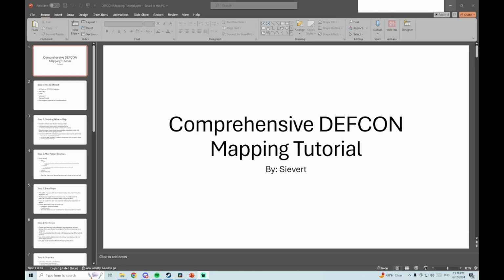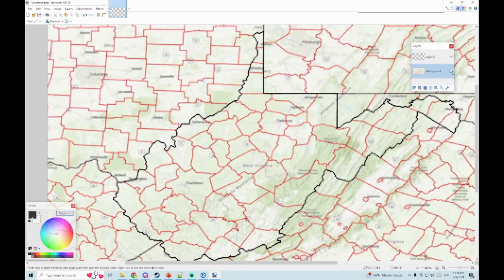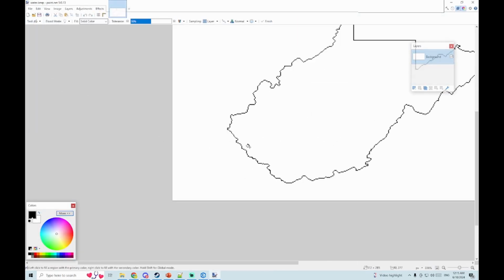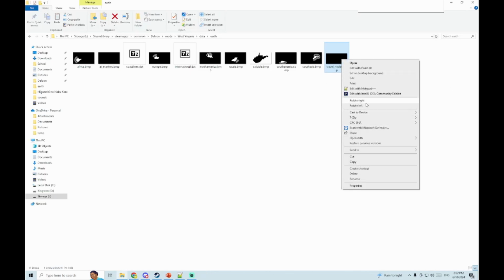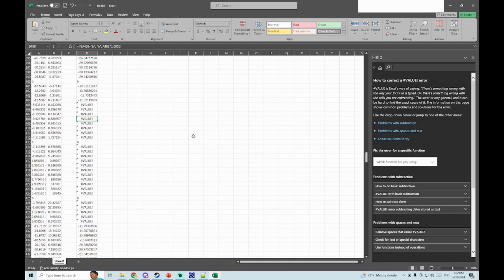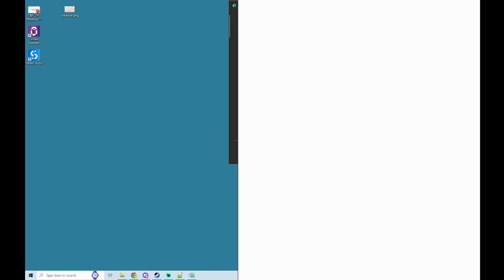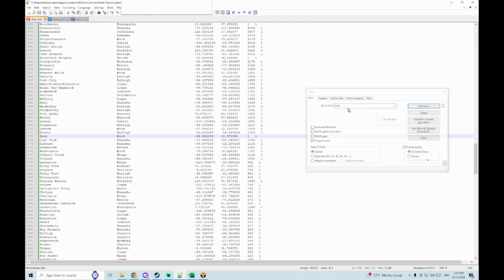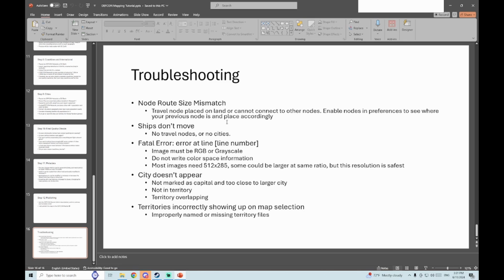Comprehensive DEFCON Map Modding Tutorial | Full Step-by Step Walkthrough!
CHAPTER TIMESTAMPS IN DESCRIPTION

First, a slight correction to the issues raised about indexed bitmaps. The only bitmap that can not be indexed is travel_nodes.bmp. All others will be perfectly fine as indexed bitmaps. map.bmp, ai_markers.bmp, and screenshot.bmp should be RGB or Indexed, since Grayscale destroys the colors. The REAL thing that breaks all the files is the writing of color space information, which Paint.NET seems to do arbitrarily. When exporting from GIMP, ALWAYS select "Do not write color space information". I created this handy dandy table for reference

Next, another correction near the very end. When creating low-quality coastlines, it needs to be named coastlines-low.dat rather than coastlines_low.dat. It's obviously a small change (- instead of _) but the game checks for exact file names, and if it doesn't find what it expects, it will default to the vanilla game's files. That means you get the default Earth's continents superimposed over our map- definitely not what you want.

DEFCON is a very special game to me, and DEFCON modding has always been an intensely interesting thing to me. I've dabbled in modding this game since I was in high school, and I have only improved my workflow and results with each passing attempt. Now I can say that I am fully ready to release this, a FULL step-by-step guide on how to create a high-quality DEFCON mod from start to finish.

I very much hope you find this helpful. If nothing else, I hope this tutorial gives you inspiration and the information you need to go out and create your own vision. I know this game is rather dead, and even more so its modding scene, but I believe that there is a great beauty in this game and its strategic complexity, and I feel that the more variety there is in ways to play, the more this game can evolve and change shape.

I intend to redo this video once DC Earth comes out, and at that point I will probably be a bit better at my presentation and workflow. I tripped up a couple times here and there during this video, and I would like to minimize that when we get better tools working for a more definitive tutorial. Regardless, I am pretty happy with how this turned out. I very much hope you enjoy.

0:00 Introduction
0:48 Necessary Tools
4:30 Map Selection
11:43 Mod Folder Structure
17:23 Base Maps
42:20 Territory Files
52:23 Graphics Files
1:01:14 Preliminary Testing
1:04:14 Error Reading Bitmap
1:06:46 Sailable
1:08:32 AI Markers
1:11:34 Travel Nodes
1:33:10 Coastlines
1:38:21 International Borders
1:43:13 Coastlines/International Adjustment
1:52:46 City Placement
2:07:11 Extra Cities
2:08:06 Cities Formatting Error
2:09:26 City Numbers in Debug File
2:11:06 Population Data
2:28:47 Preliminary Population Balancing
2:36:20 Trimming Satellite Cities
2:44:34 Final Population Balancing
2:47:01 Final Quality Checks
2:55:14 Metadata
3:02:27 Publishing
3:02:52 Troubleshooting
3:07:02 Outro